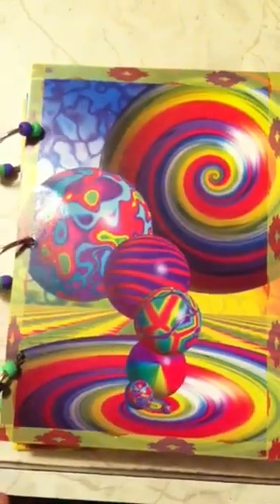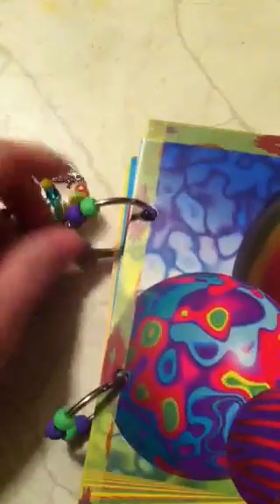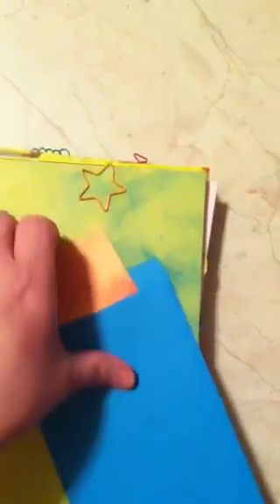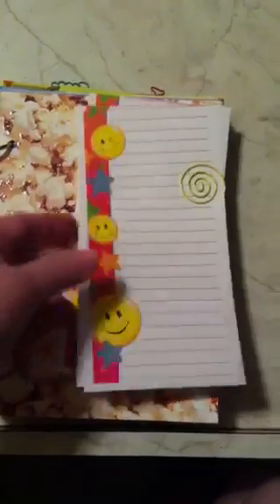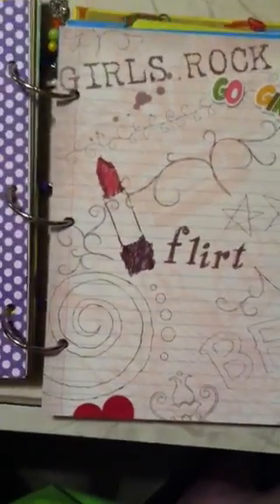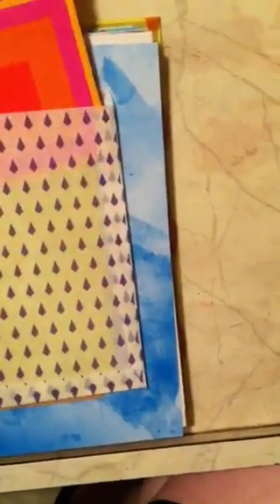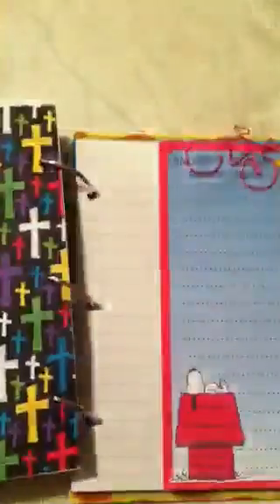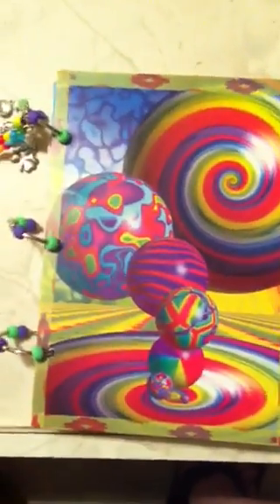Journal for my niece